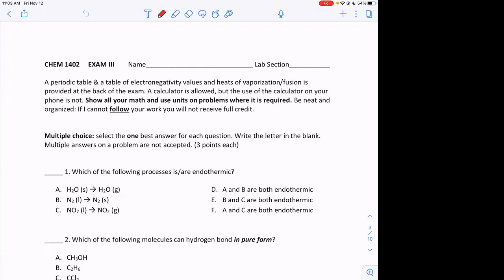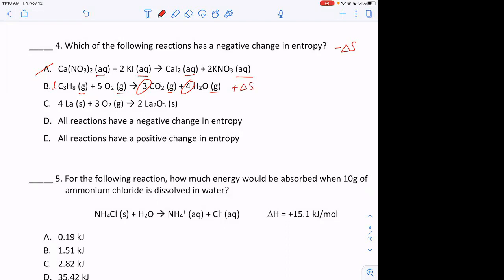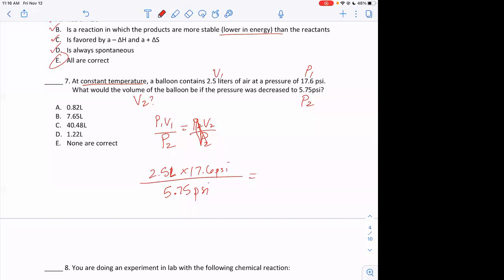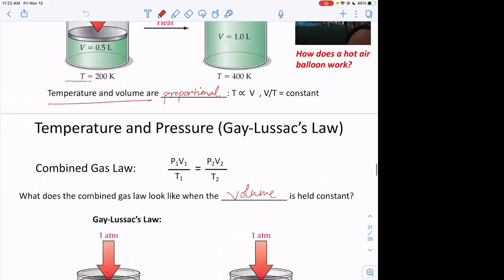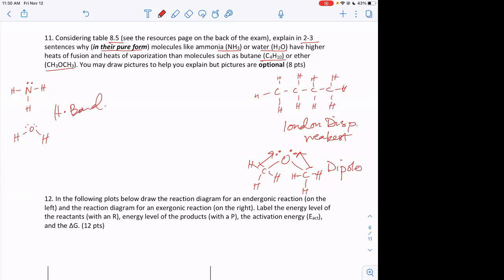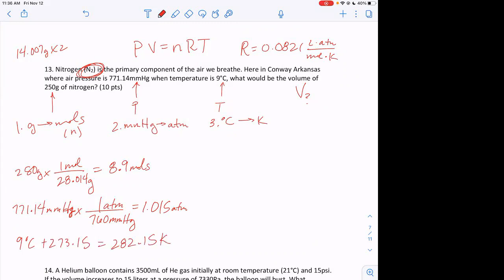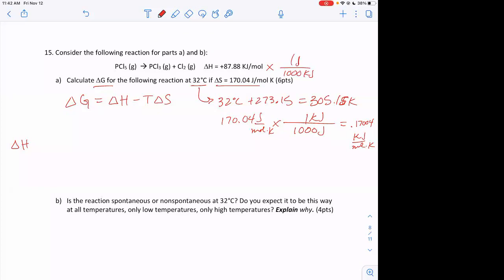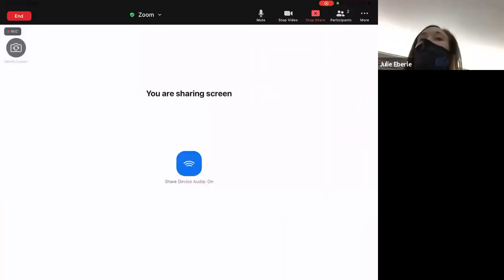Exam 3 Review FL21